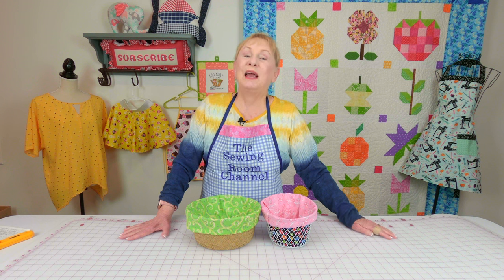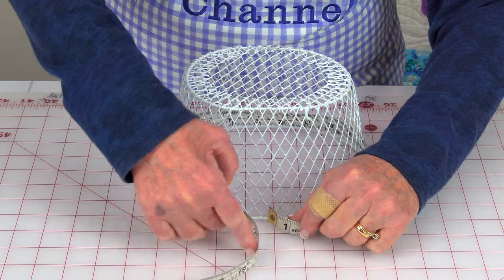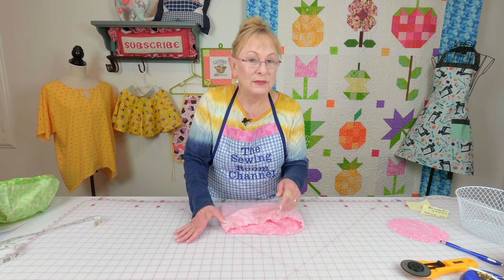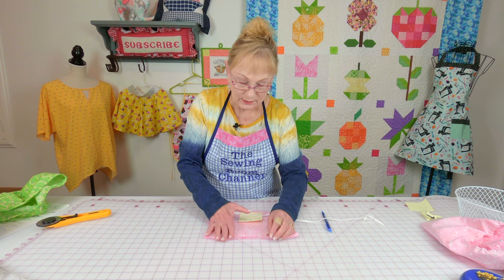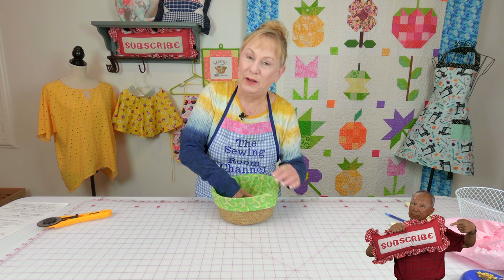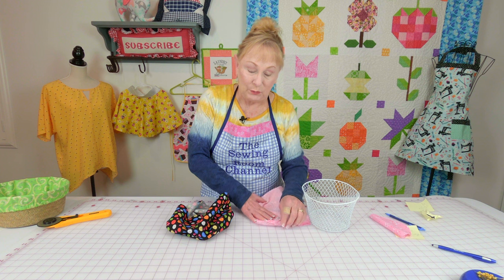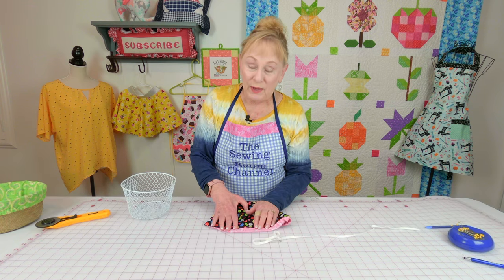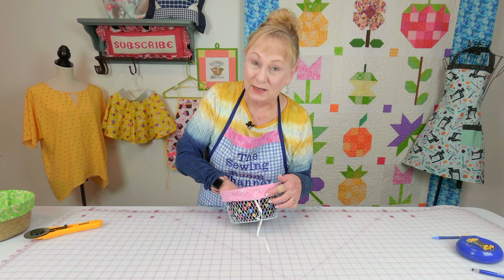How to Make a Round Basket Liner | The Sewing Room Channel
In this tutorial I will demonstrate how to make a round basket liner for a wicker basket and a wire basket.